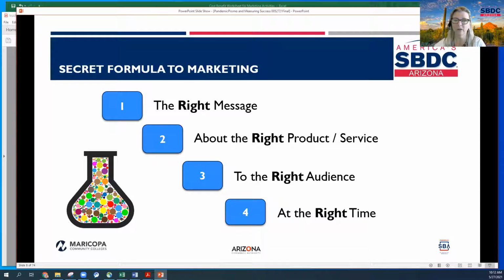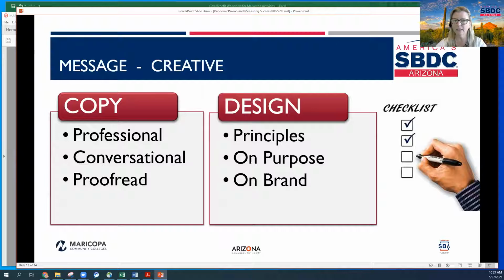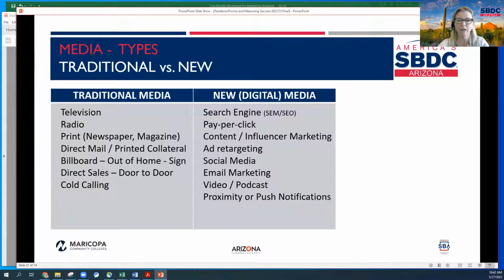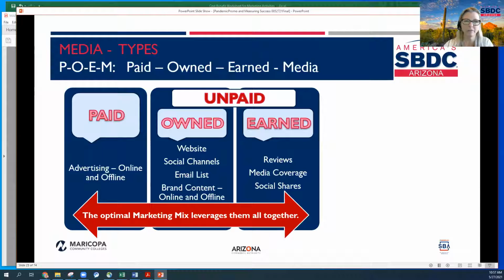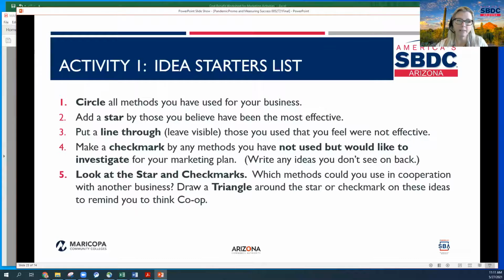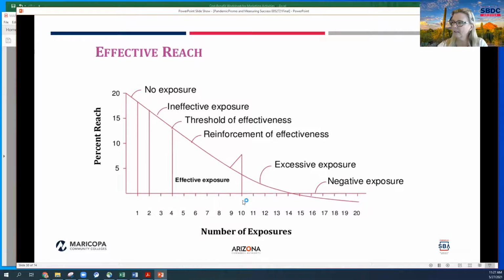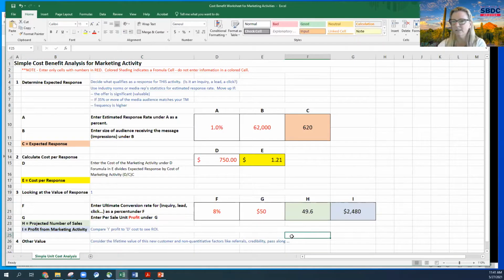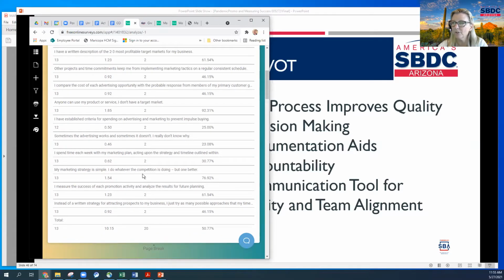The Great Marketing Turnaround Session 3 – Pandemic Promotional Strategies and Measuring Success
-- Do you need help reformulating your marketing mix during COVID?
Work on your own business marketing plan during this 2-hour workshop designed to help you update your marketing media and tactical options to better reach and influence customers.  Prepared with well-defined market segments, key buyer messages and sales promotion ideas,  business leaders can get right to work evaluating the best media and tactical options for current times.

Set aside this time to focus on YOUR businesses’ marketing strategy for 2021.  Use this workshop to organize and plan using the 4 M’s: Message, Media, Mechanism and Management, for greater synergy in your future marketing.

-- This is the final session of the Great Marketing Turnaround series.  Each hands-on session is designed to adapt and update existing marketing planning for pandemic times.  Participants use guided marketing activities during the sessions to plan their own marketing efforts.   (Businesses do not have to have attended previous sessions to participate.)

Speaker(s):  Heidi Kirkland, Business Analyst